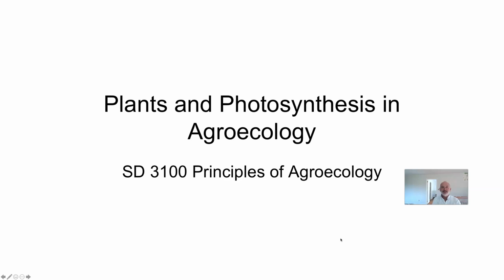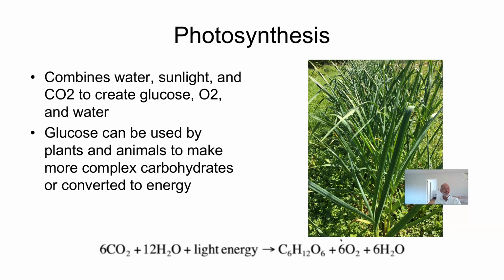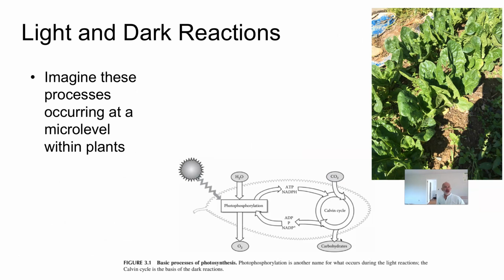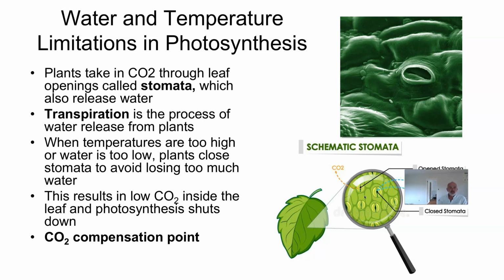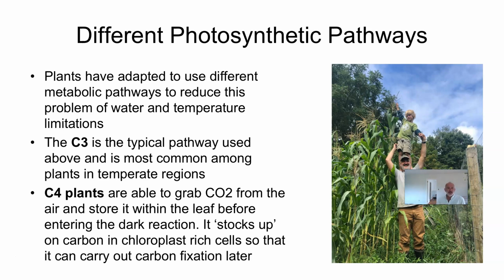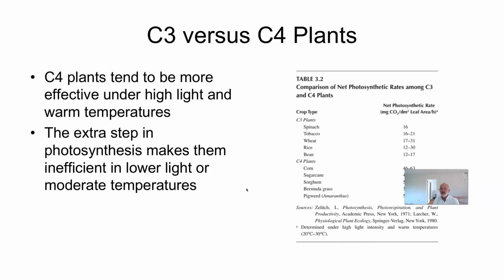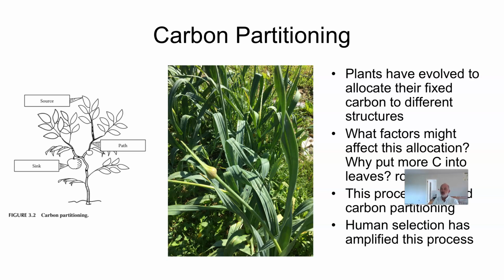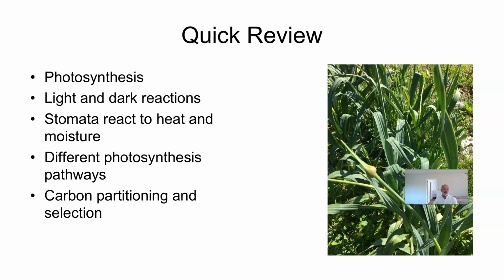SD 3100 Plants and Photosynthesiss